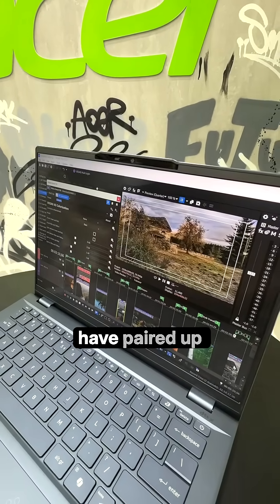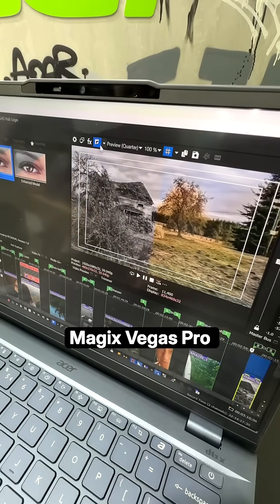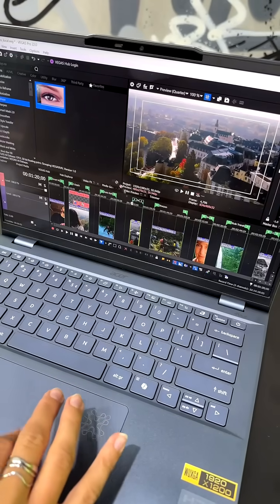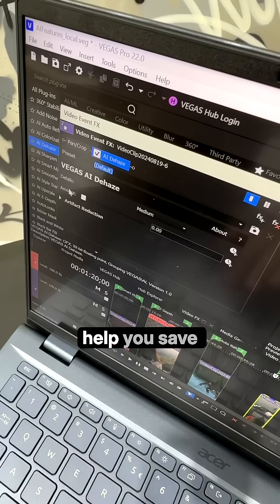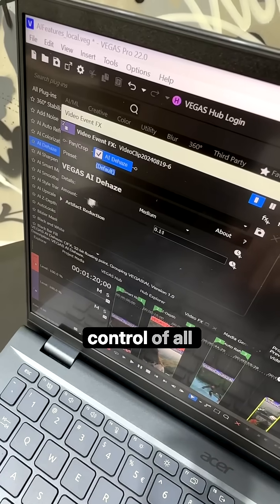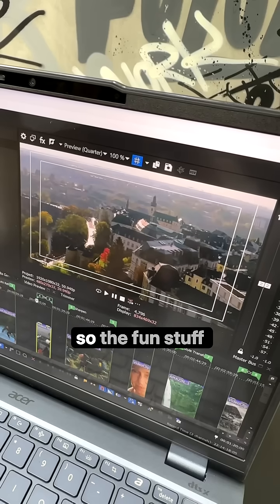Next@Acer 2024 | Get Creative with Skylim on Acer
Never settle for less than your vision! 🔥 Skylim’s AI tools on our new Acer AI PCs make every edit a breeze—smooth, smart, and seamless. No more wasted hours on boring stuff; now, you can focus on bringing every detail to life. 🎨✨
And guess what? Talia’s here to show you all the magic.